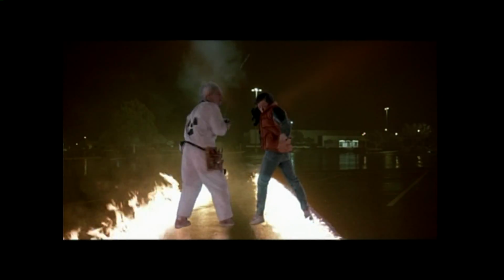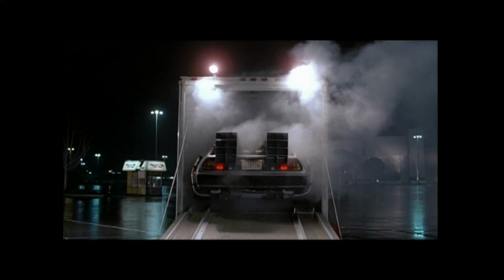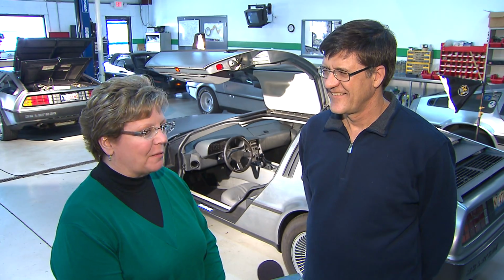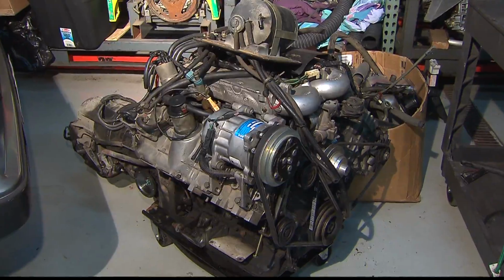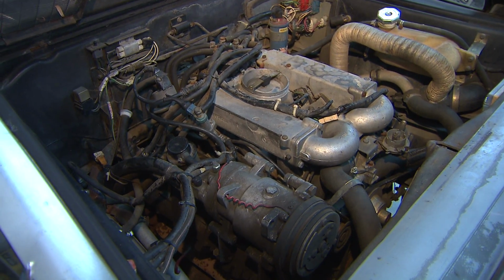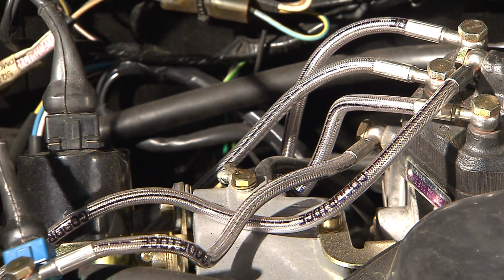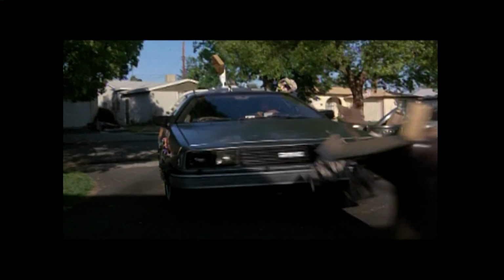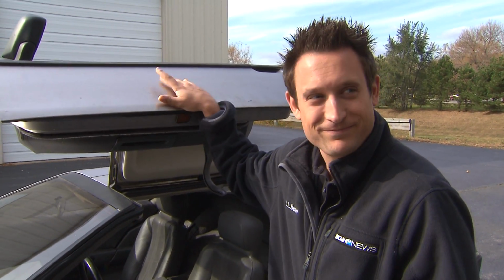Inside DMC Midwest: The Area's Only DeLorean Repair / Restore Shop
Marcus Leshock goes Back to the Future on WGN News, checking out the midwest's only DMC repair and restore shop. DMC Midwest is in Crystal Lake, IL.